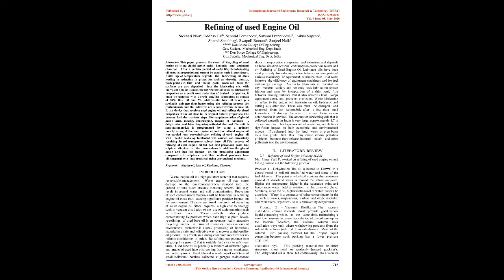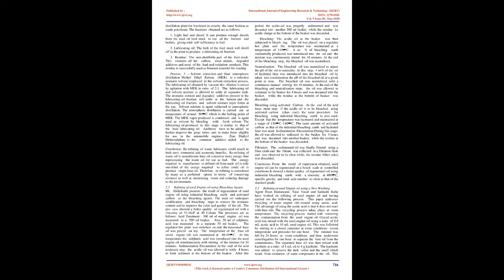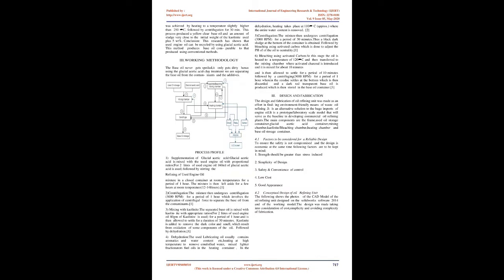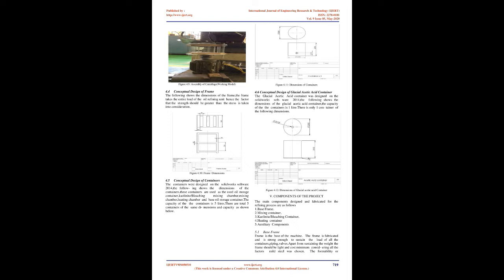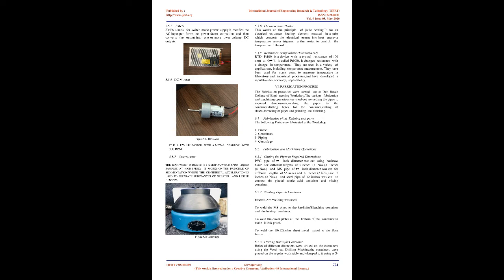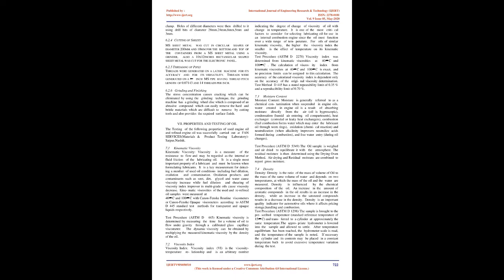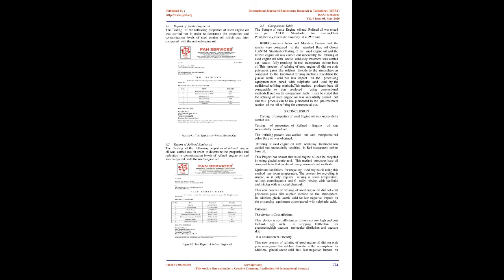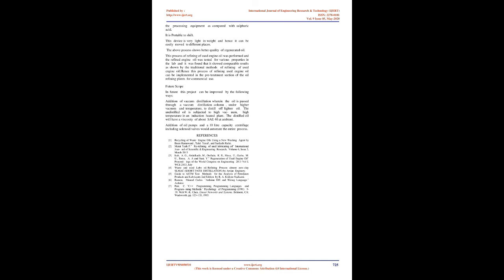Refining of used Engine Oil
Sharad Shanbhag, Swapnil Ramani, Sanjeel Naik, Sreehari Nair, Uddhav Pai, Senroid Fernandes, Satyam Prabhudesai, Joshua Sapeco

This paper presents the result of Recycling of used engine oil using glacial acetic acid, kaolinite and activated charcoal. After a certain period of useful life, the lubricating oil loses its properties and cannot be used as such in machinery. Build up of temperature degrade the lubricating oil ,thus leading to reduction in properties such as viscosity, density, flash point etc. Dirt and metal parts worn out from the surfaces are also deposited into the lubricating oils. with increased time of usuage, the lubricating oil loses its lubricating properties as a result over reduction of desired properties, it must be replaced with a fresh one.The lubricating oil consist of 98% Base oil and 2% additives,the base oil never gets spoiled,it only gets dirty hence using the refining process the contaminants and the additives are separated from the base oil. It is a device that receives used engine oil and refines devalued properties of the oil close to its original valued properties. The process includes various steps like supplementation of glacial acetic acid, mixing, centrifuging, mixing of kaolinite , dehydration and bleaching using activated charcoal.The unit is semi-automated,it is programmed by using a arduino board,Testing of the used engine oil and the refined engine oil was carried out sucessfully,the refining of used engine oil with acetic acid-clay treatment was carried out sucessfully resulting in red transparent colour base oil.This process of refining of used engine oil did not emit poisonous gases like sulphur dioxide to the atmosphere.In addition the glacial acetic acid has less impact on the processing equipment compared with sulphuric acid.This method produces base oil comparable to that produced using conventional methods.